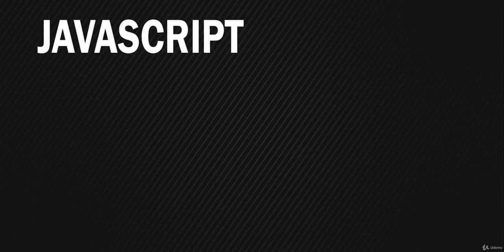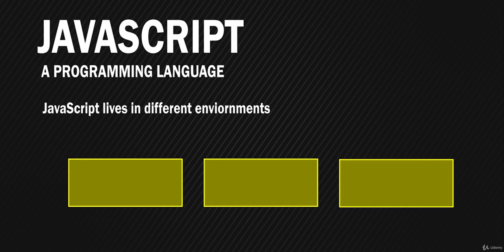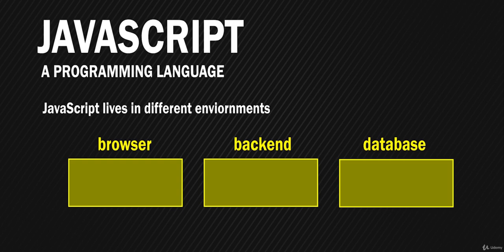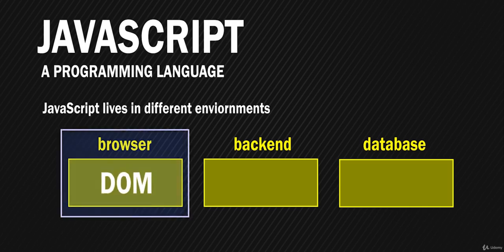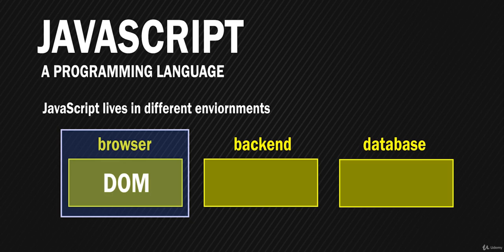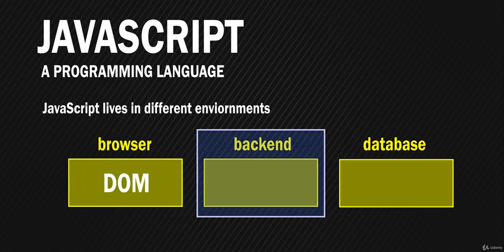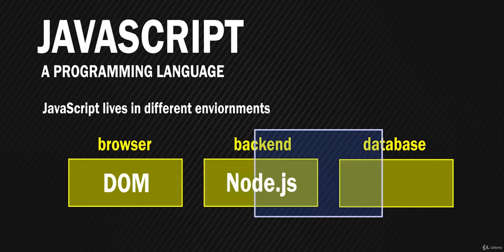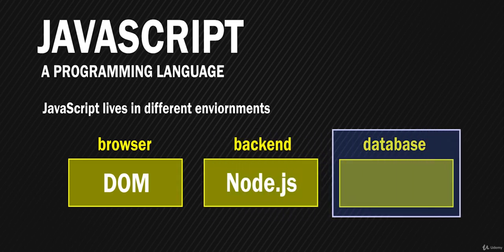JavaScript Grandmaster 0305 JavaScript lives in different environments